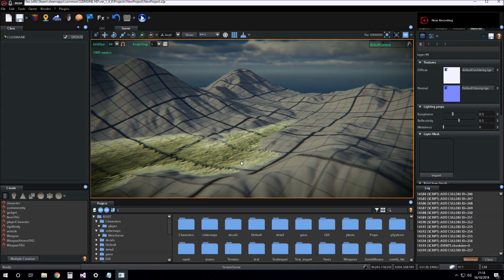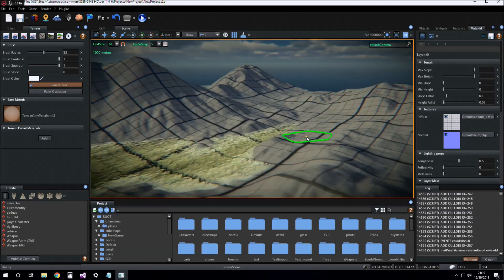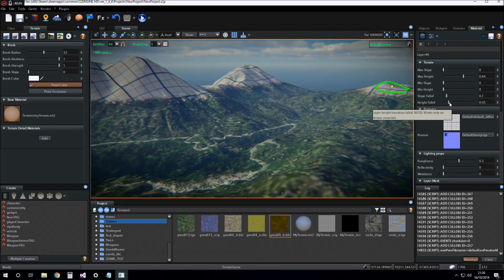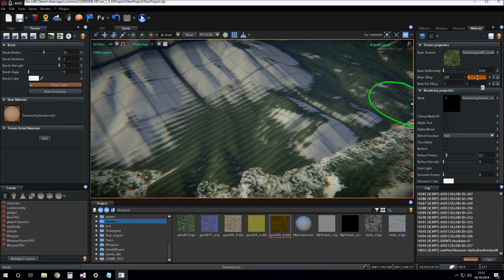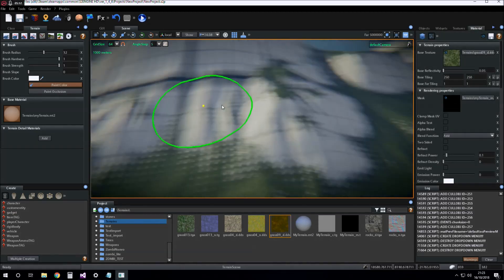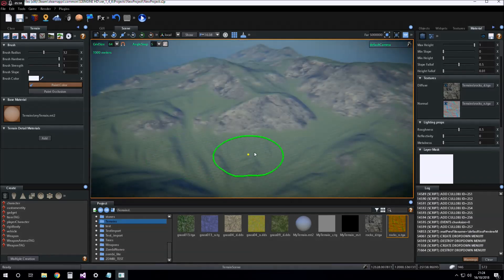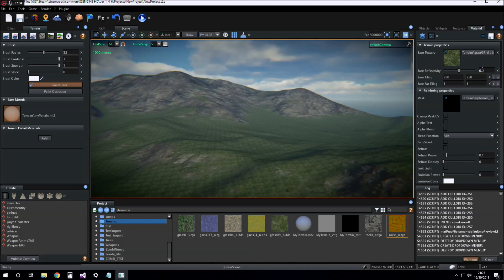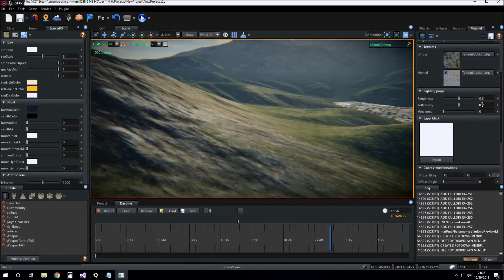S2ENGINE FOR BEGINNERS ▶ Terrain Base Material Part 1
Lesson topics:
- Terrain Base texture
- Terrain layer #0 settings
- Terrain base blending